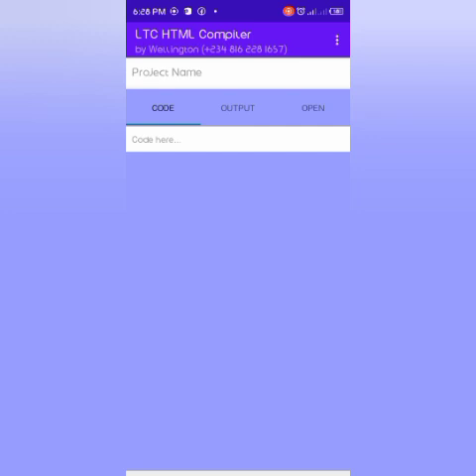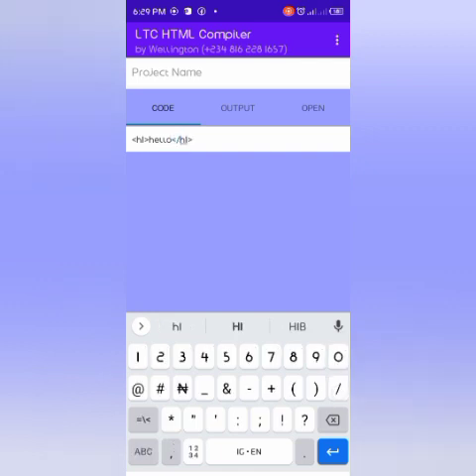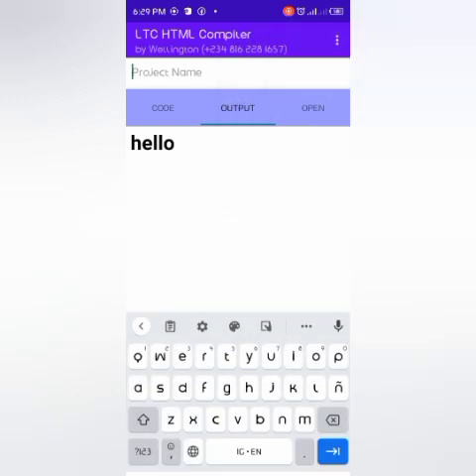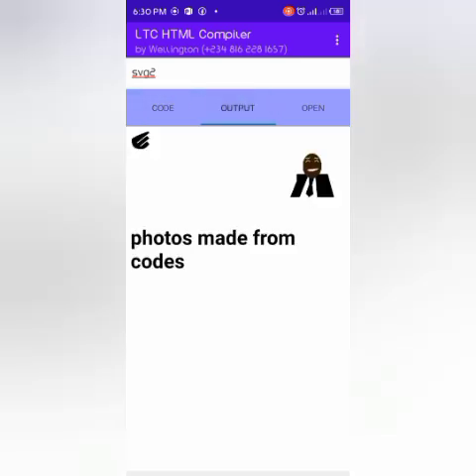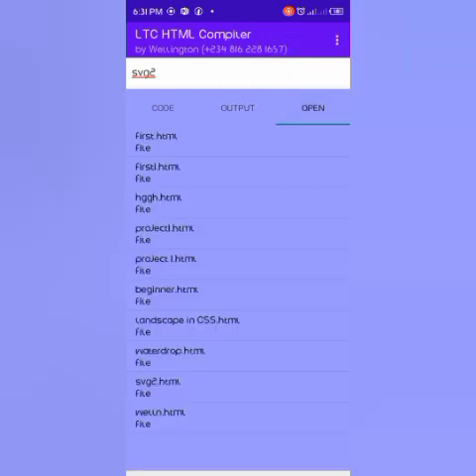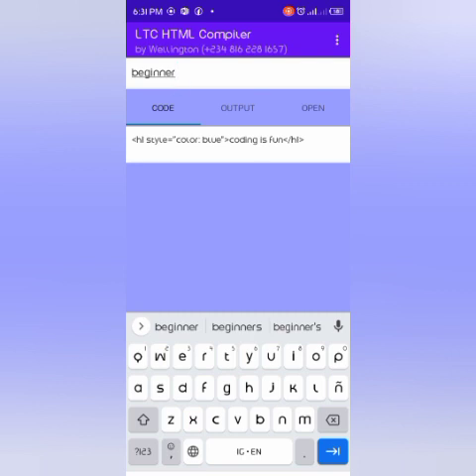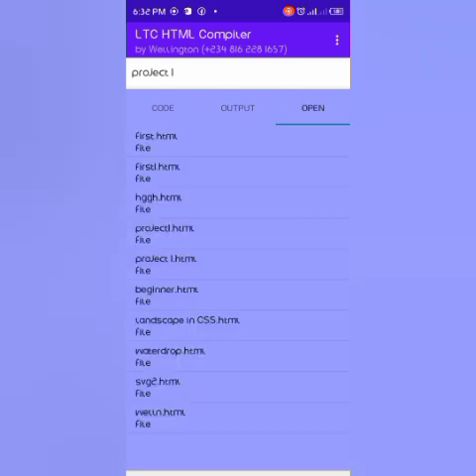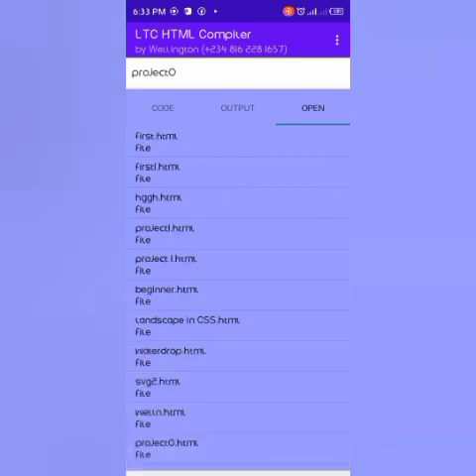LTC HTML Compiler Tutorial - 🧑‍💻 LEARN TO CODE 🧑‍💻 Master class